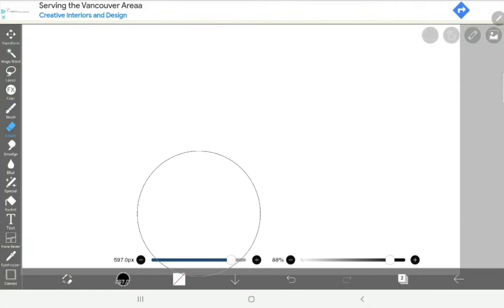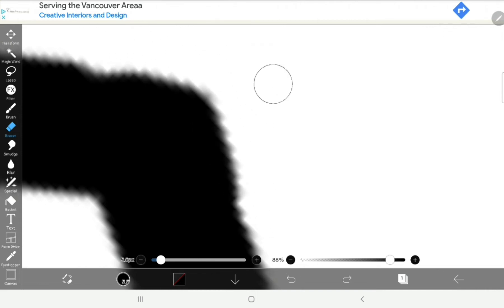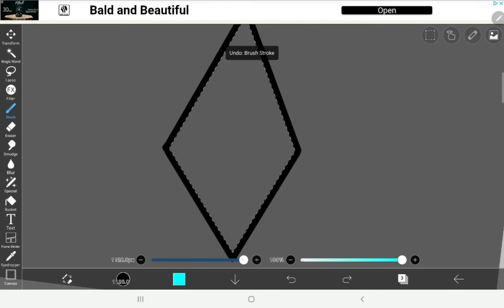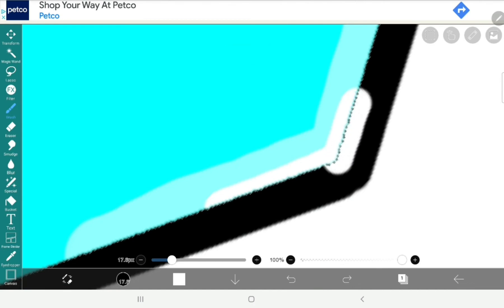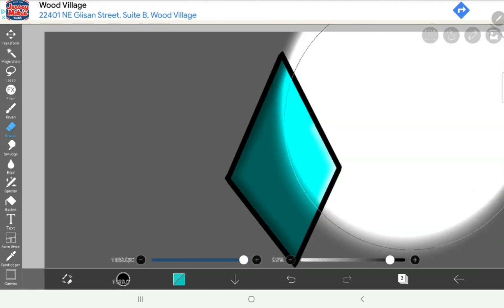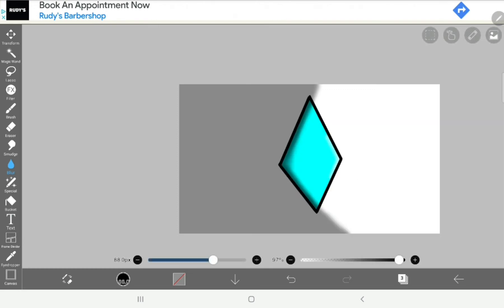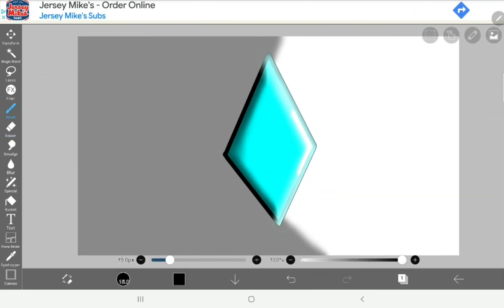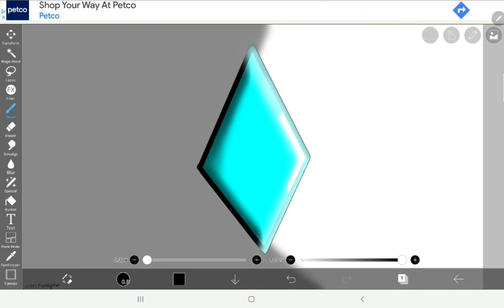Drawing a Crystal! | inktober DAY 1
Hi! Welcome to More Family Fun! I'm Olivia! Today, I will be drawing a crystal for Inktober! Do you like how it turned out? Also turn on the bell so you can never miss another video! 👍💛⭐️😎